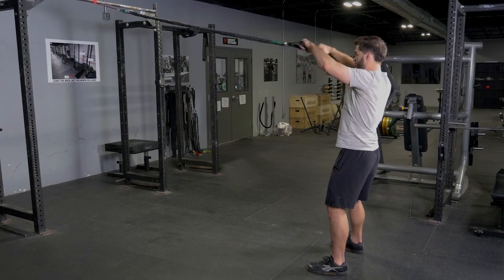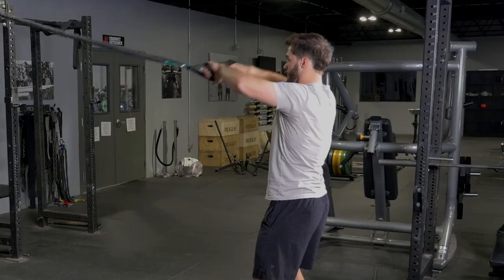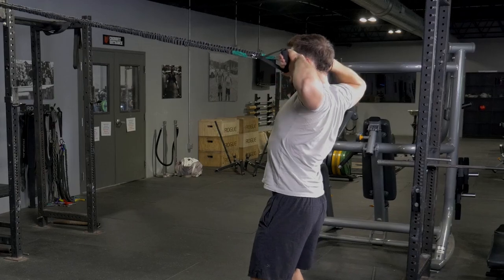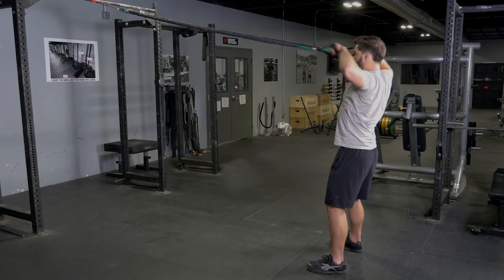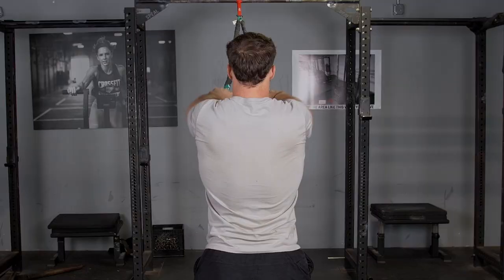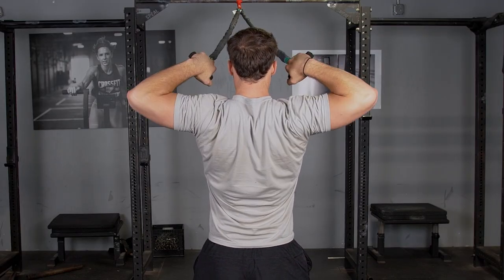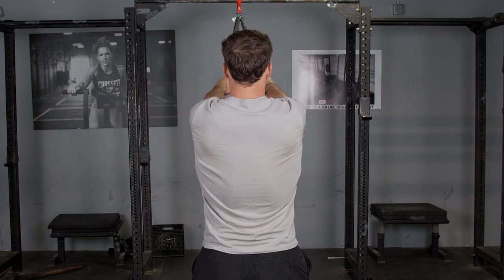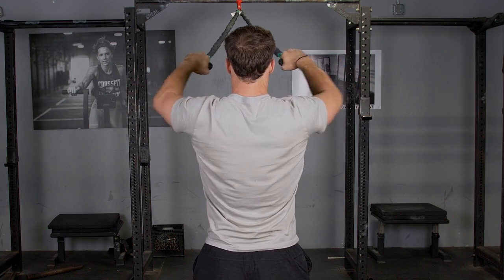Standing Face Pull using single handles w/ TGRIP Resistance Bands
The Standing Face Pull exercise using single handles with TGRIP Resistance Bands is a highly effective movement for targeting and strengthening the upper back and shoulder muscles. This exercise focuses on the rear deltoids, traps, and rhomboids, enhancing muscle definition and improving posture. The TGRIP Resistance Bands provide adjustable resistance and a secure, ergonomic grip, ensuring proper form and control throughout the movement. Incorporate the Standing Face Pull into your fitness routine to boost upper body strength, improve shoulder stability, and enhance overall back development.